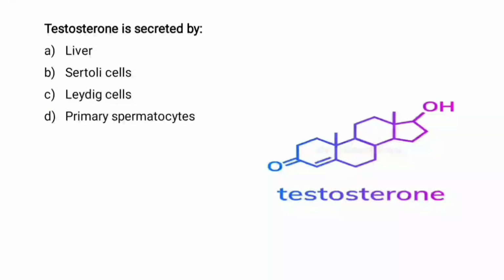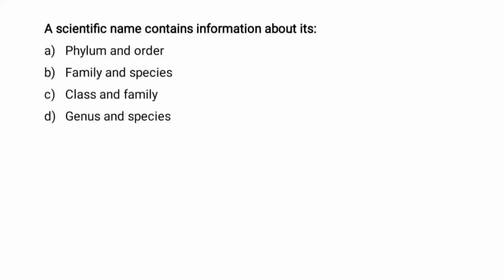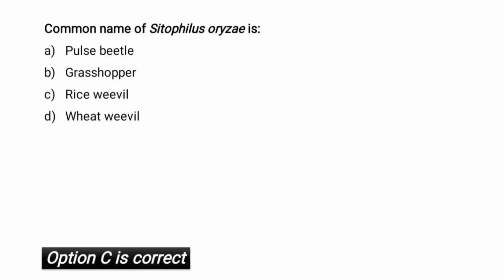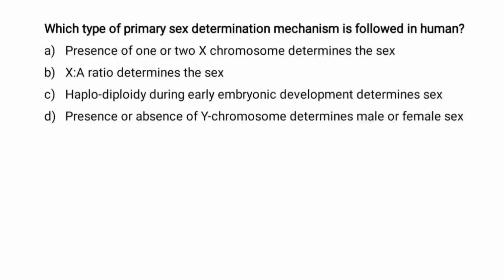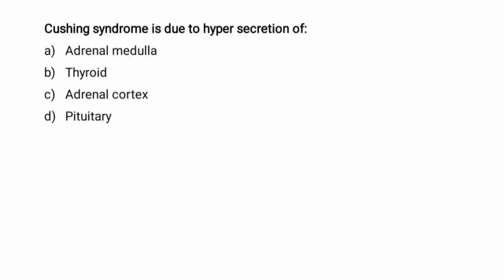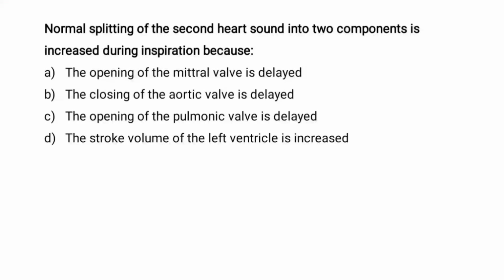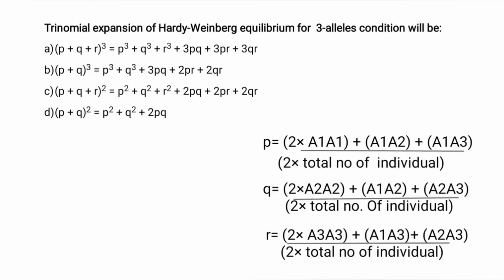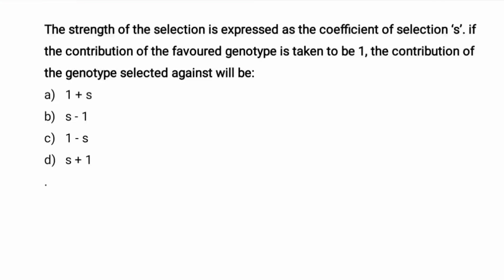BHU Zoology 2020 Entrance Exam I Solved paper with Detailed Explanations I (Q41 - Q80)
BHU offers MSc Zoology program. Admission to this program is through entrance exam conducted by BHU-PET. This video discuss the answer key of MSc Zoology Entrance Exam 2020. Answers are supported with explanation.